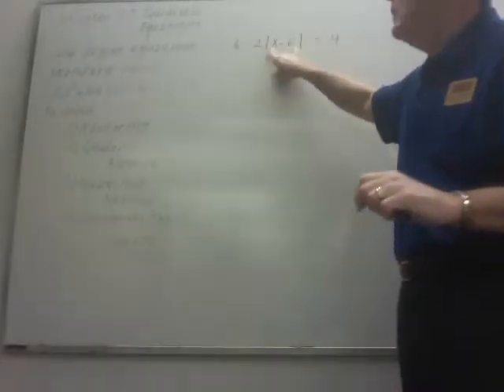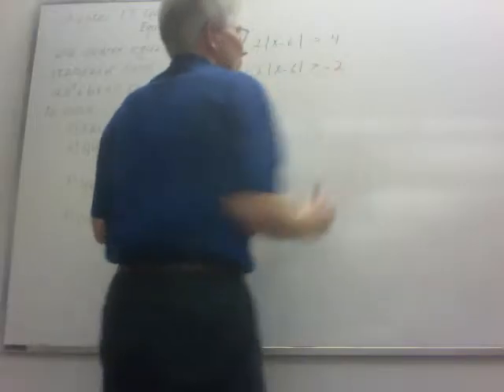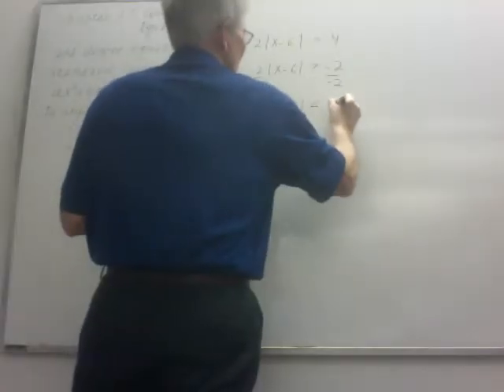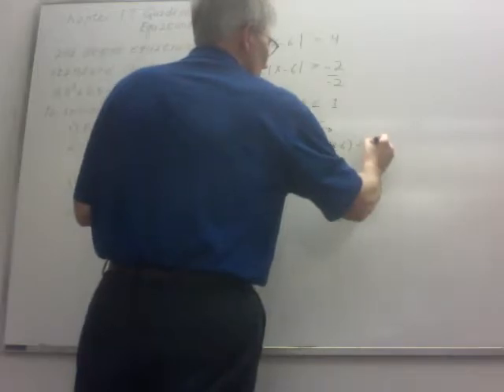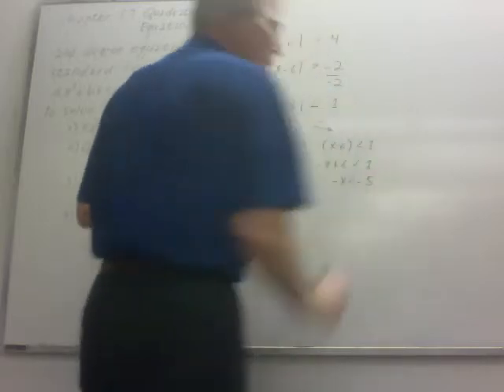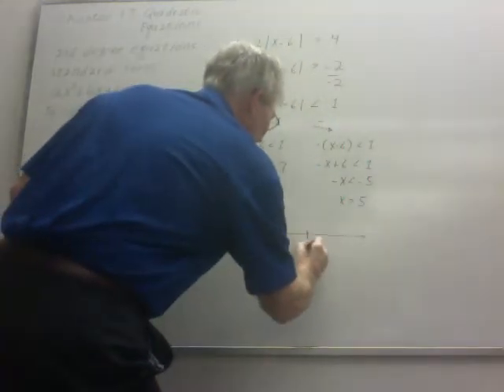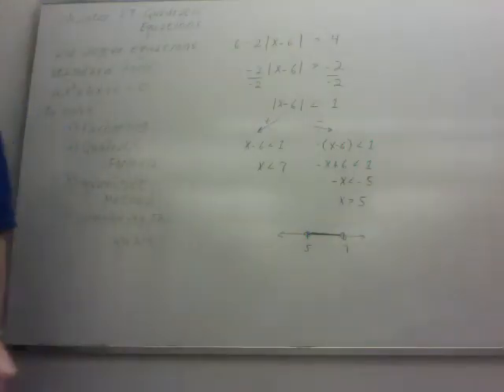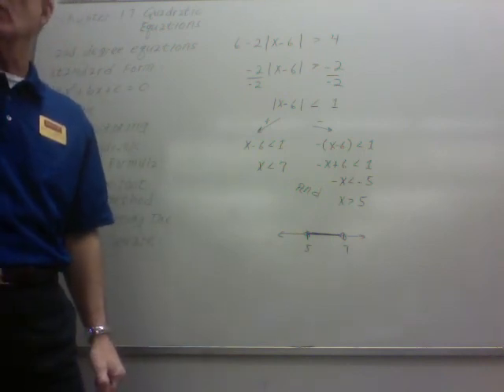Chapter 2.4 Solving Absolute Value Inequalities